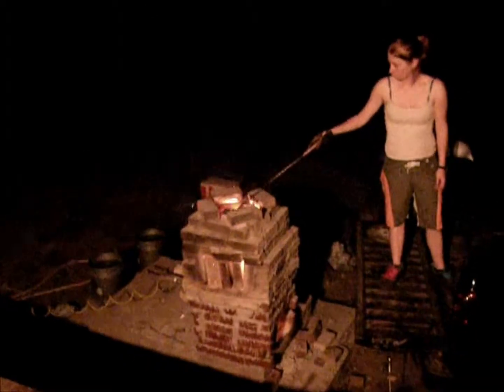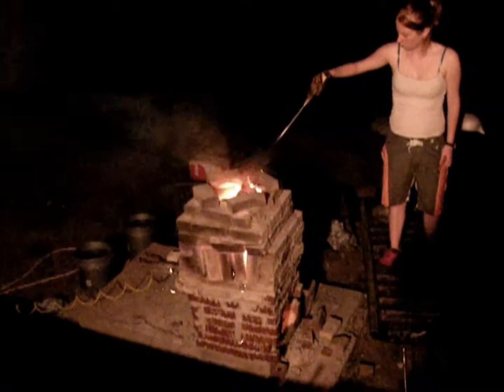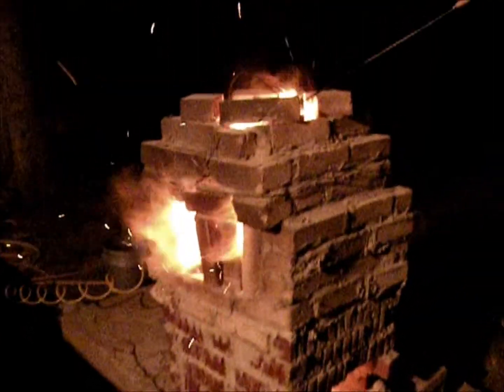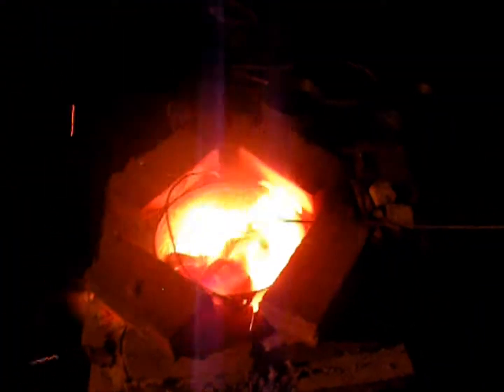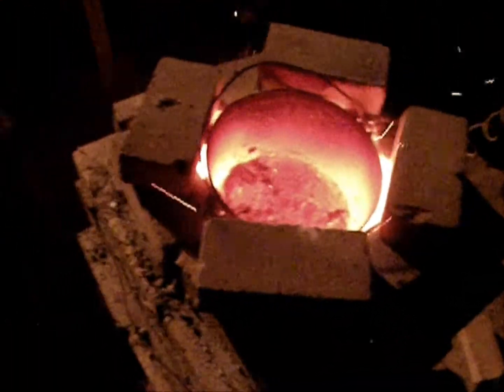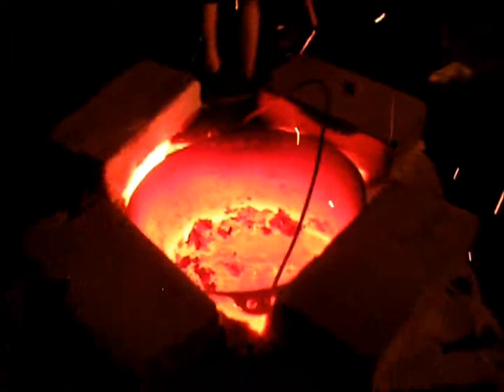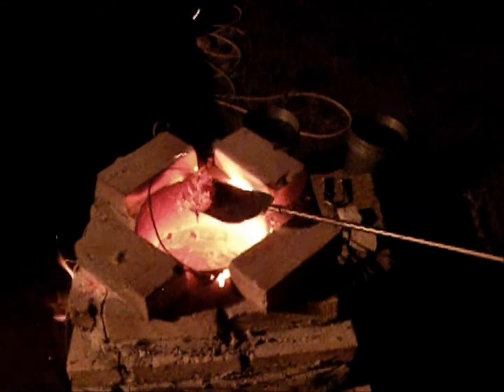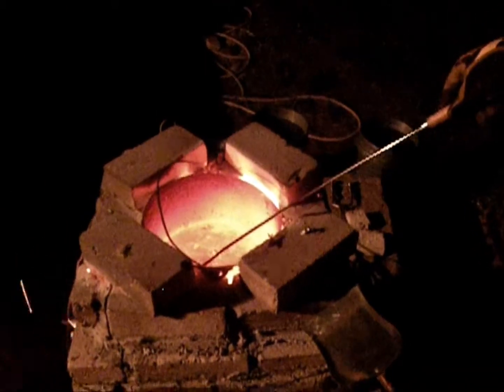Eversole Furnace.wmv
Newest furnace design